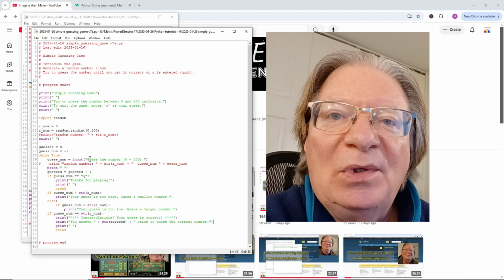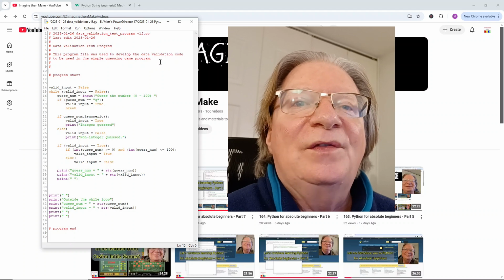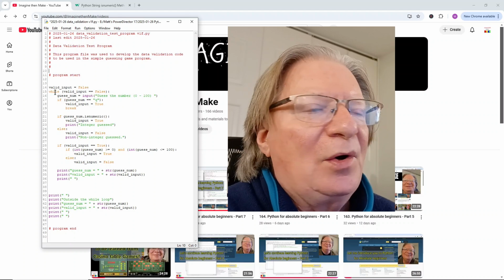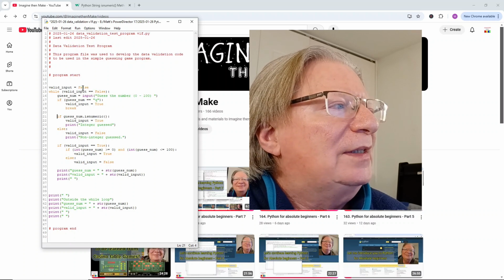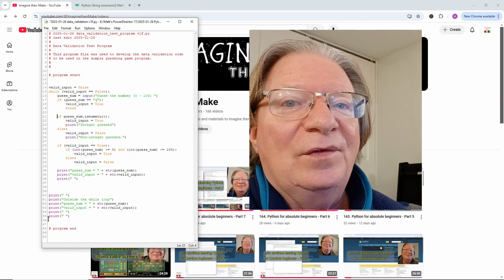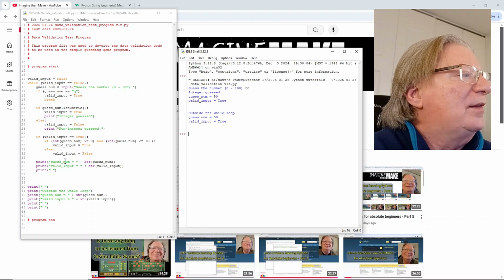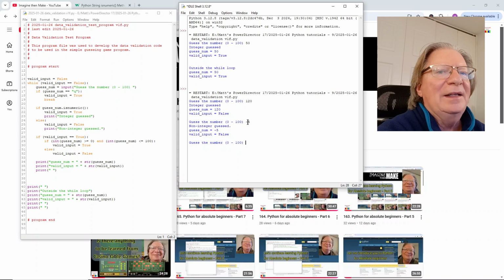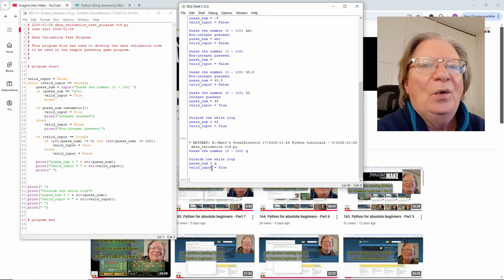167. Python for absolute beginners - Part 9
In this video, we develop the data validation code will be later added to the  to the simple guess the number game.